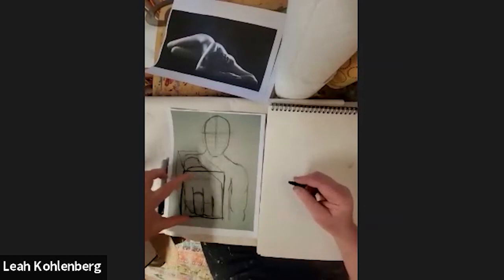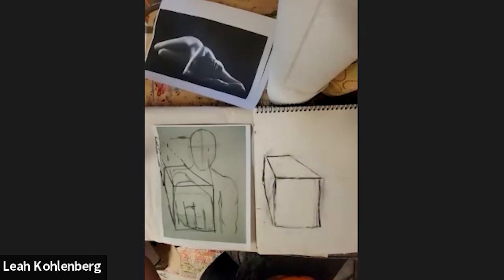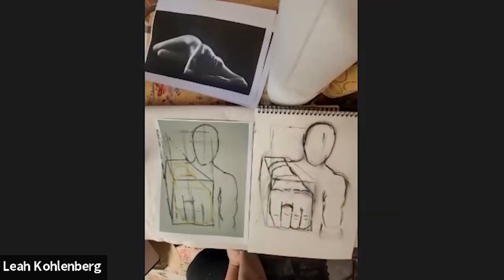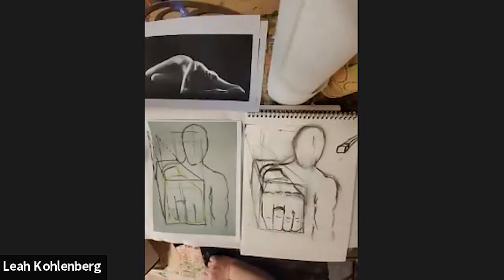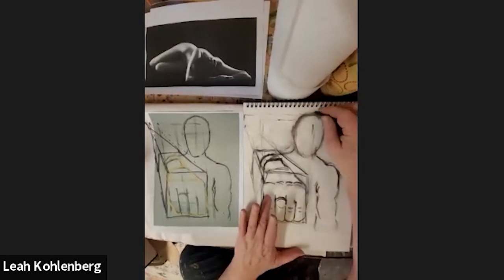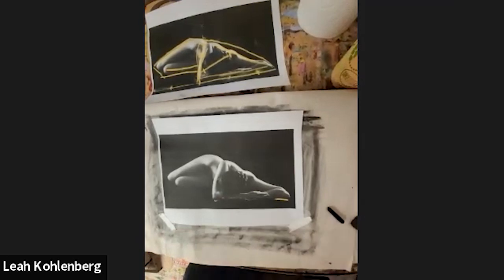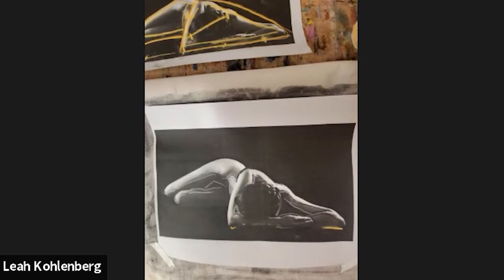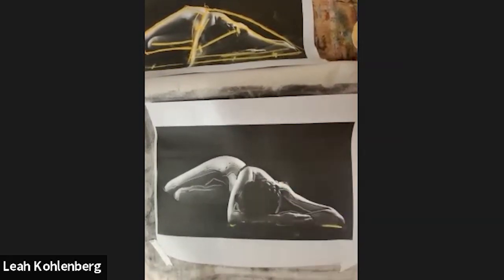Foreshortening in Figure Drawing - Using Charcoal - Thursday Art - 3/23/23